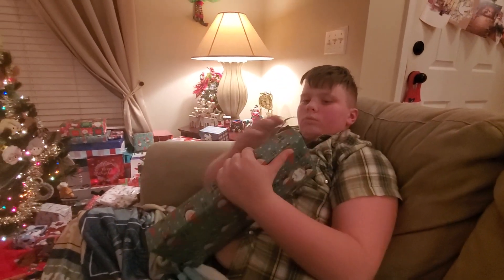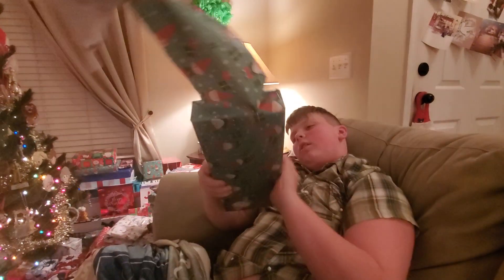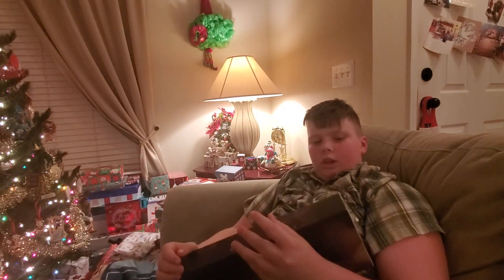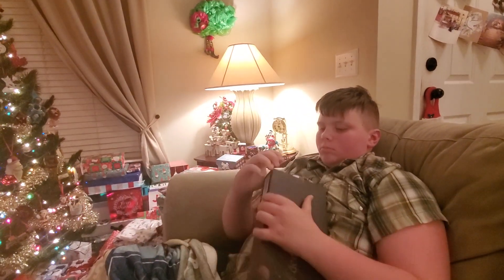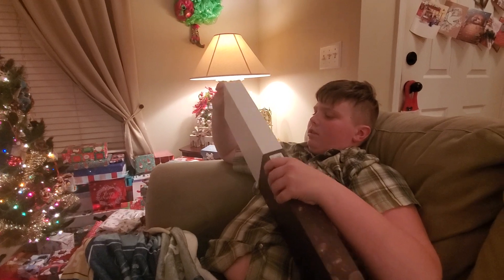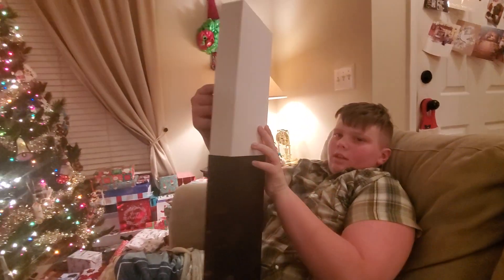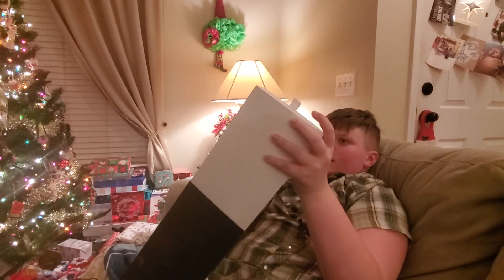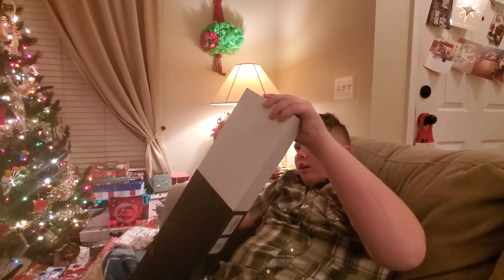A very hairy Potter Christmas for Frank